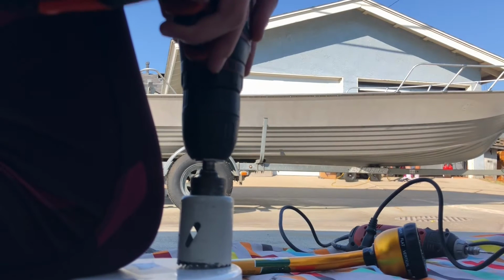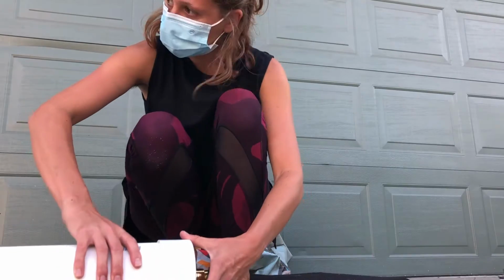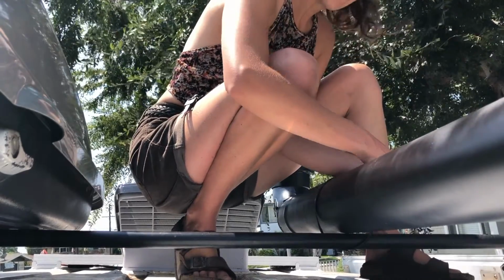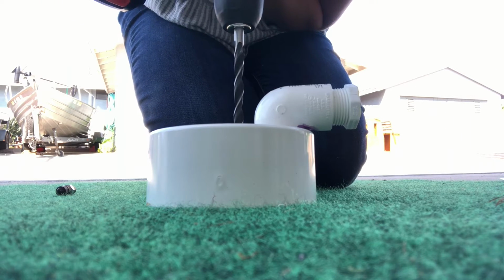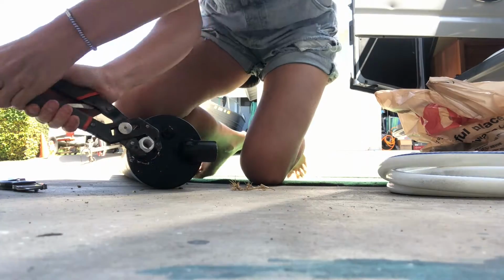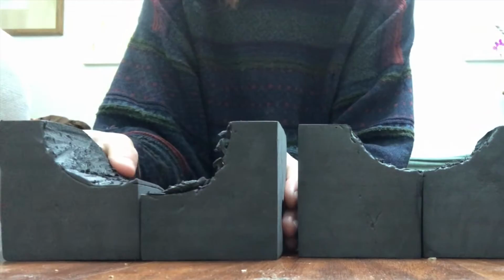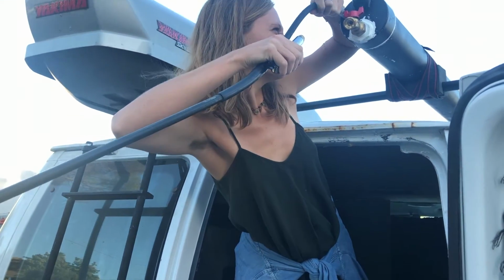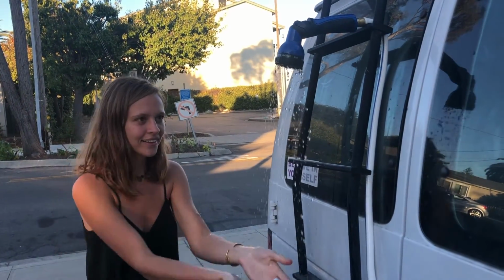Building a Solar Shower from Scratch | Vanlife Progress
One of the most common questions I get when I tell people I'm planning to live in my van is... But, how will you shower?!?! Well, there are actually tons of great options! From baby wipes and gym showers to luxurious fixed showers (one day!!), there's an option for all kinds of vanlifers. As for me, I'm going the solar route! Considering the size of my van, this is the best option for me. Besides, who doesn't love a hot outdoor shower??

As the seasons change and things cool down, I'm sure I will have to come up with another showering option *stay tuned!* But, for now, this is a great system that I am so excited to utilize!  Let me know if you try to build one of these!

Much Love,
Abigael

What do I record with?
Iphone8

Apogee One

Imovie